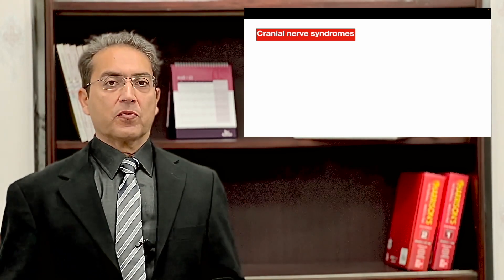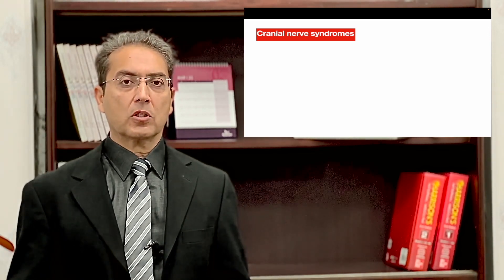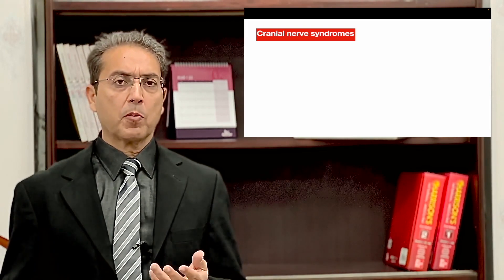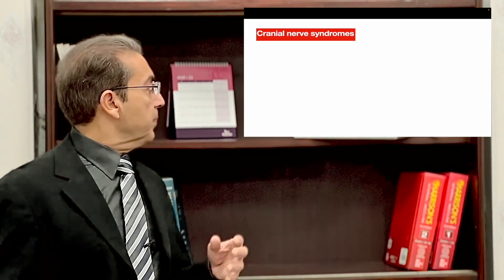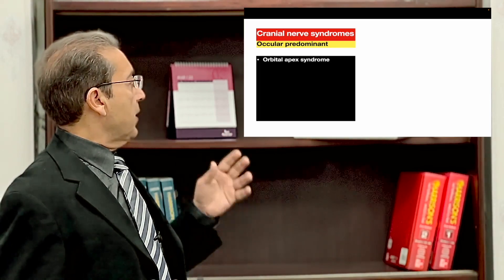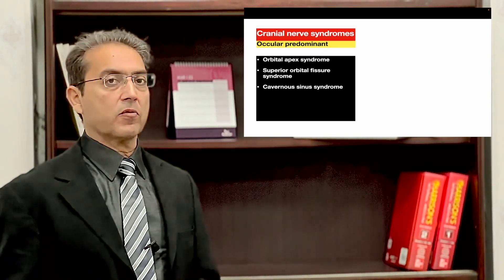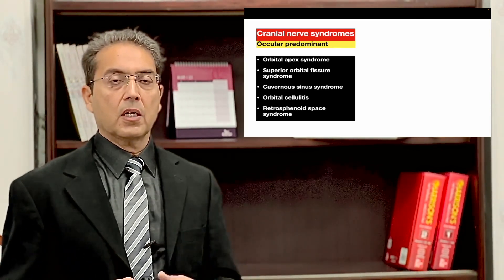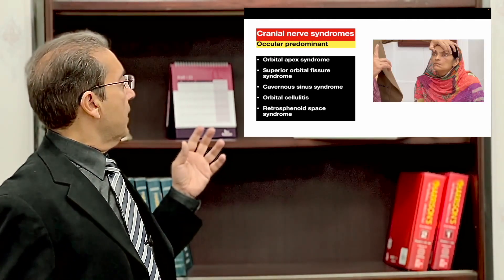Cavernous sinus thrombosis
With uncontrolled diabetes mellitus, we see a large number of complications. Infections are probably the most common short-term complications. This patient presented with ocular complications including visual disturbance and loss of eye movements. A clinical examination of this patient's cranial nerves was an unusual finding. There was the loss of vision, involvement of the facial nerve, and mandibular branch of trigeminal nerves. Let us look at the video. Your input will be quite valuable in the localization of the lesion in this case. Appropriate consent was taken before publishing this video.